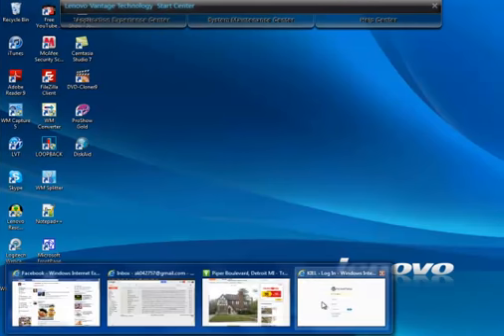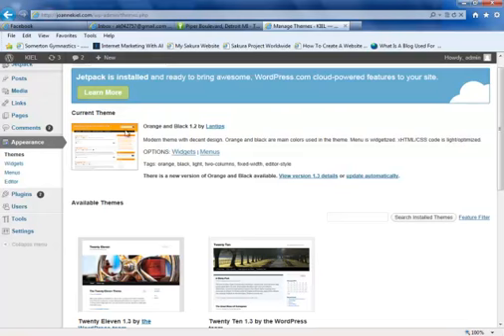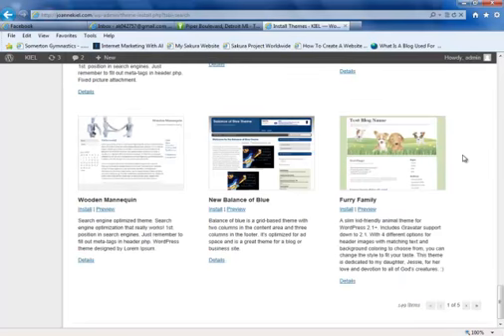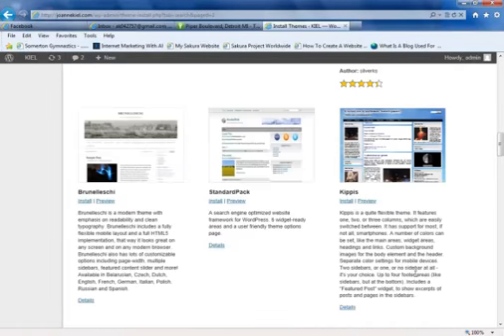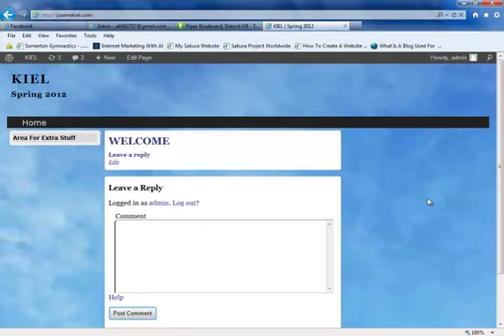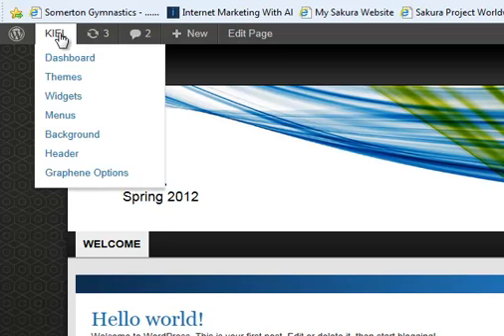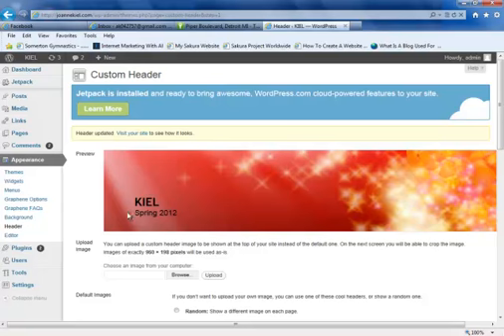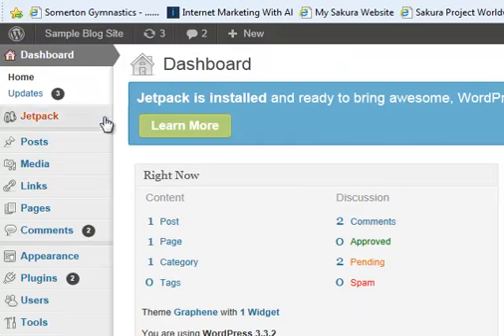Setting up your blog Part 1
What is a blog  - Setting Up Your Blog -- Part 1 YouTube Video Introduction

This short video will lead you to a website that will be dealing with setting up your blog and many other things.

In the post this video will be on, I will include setting up your blog and tips on how to get started from buying a domain name to writing your first post.

Blogging is the number one way to get traffic to site and to develop a following.

Learning how to set up your blog means online success.

One of the best ways to find people that are looking for what you are offering is to blog.

What is a blog and how to set your blog up  is the best way to get a presence on the web.